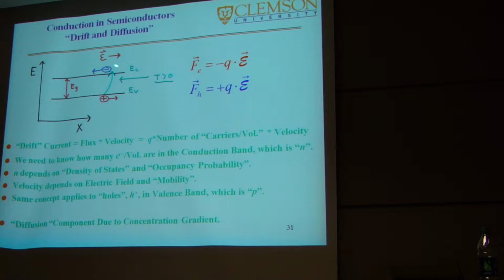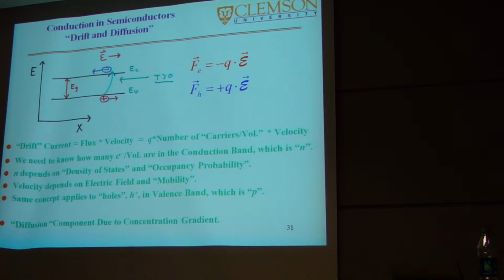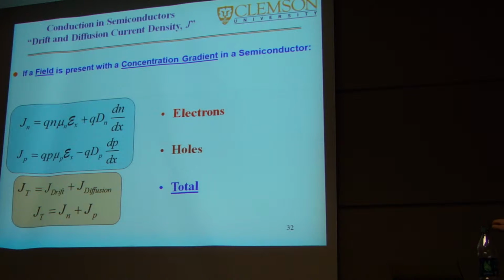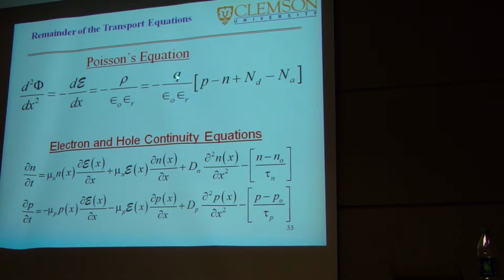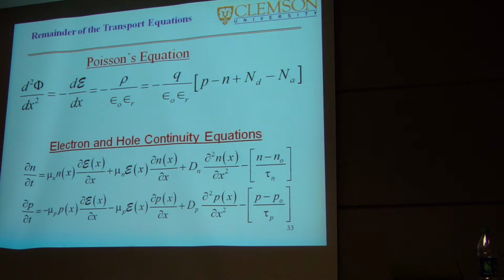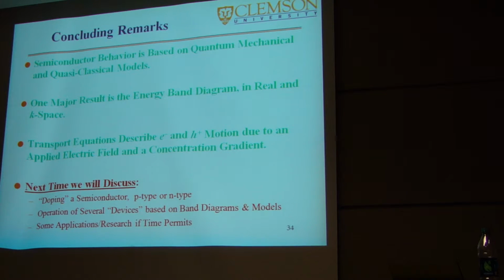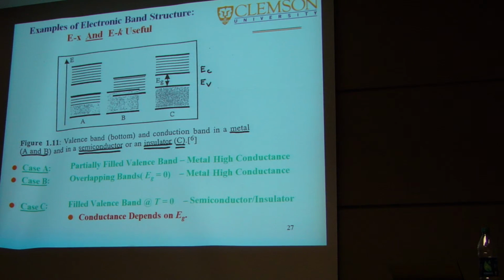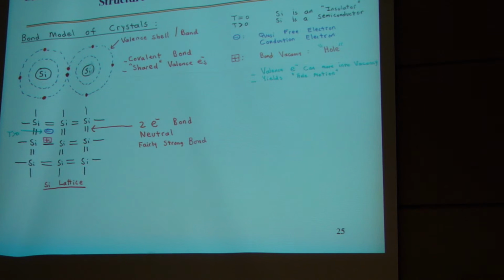SURE Clemson 2013 Dr. Harrell Session 1, part 3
This is the part 2 of the first lecture from Dr. Harrell on Semiconductor Devices.
Please refer to the other parts for complete lecture.

Recording and processing:
Amir A.Asif